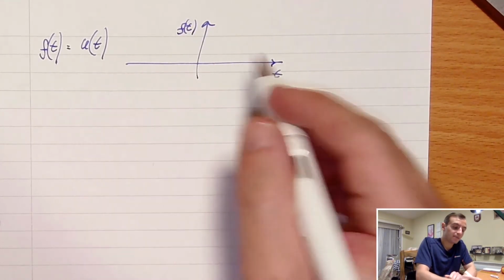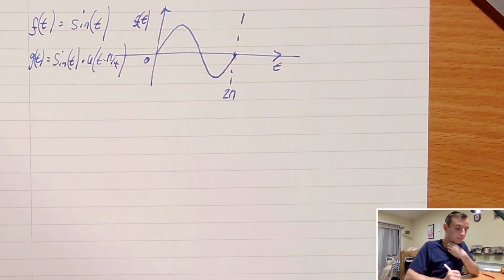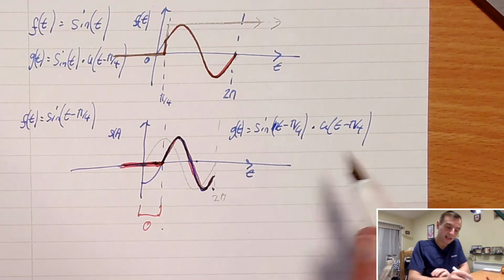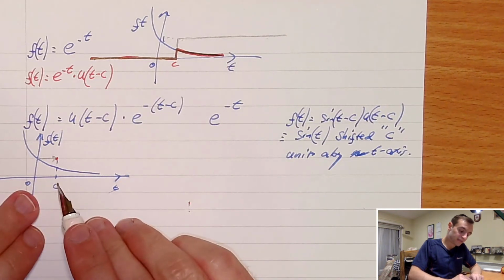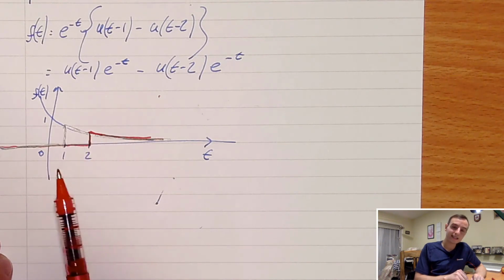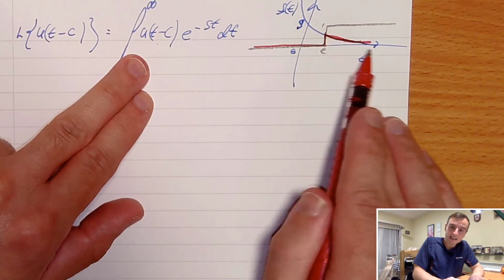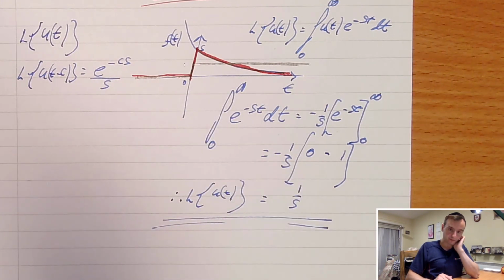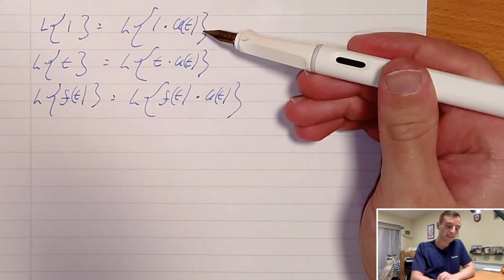Laplace - 22 Heaviside Suppression with Laplace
This video introduces the Heaviside Step Function, how to turn functions on and off, shifted functions with Heaviside, the Laplace transform of the Heaviside Function both with and without a shift and the ideas of extending ALL forward Laplace transforms to include the Heaviside function, u(t).